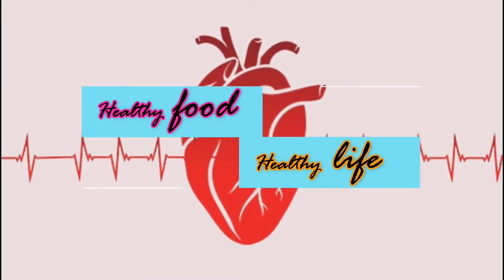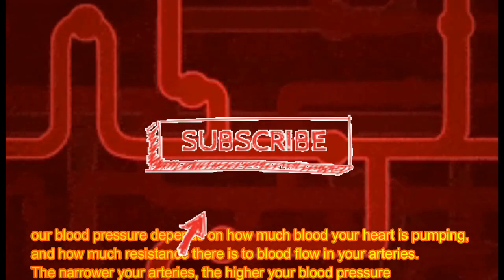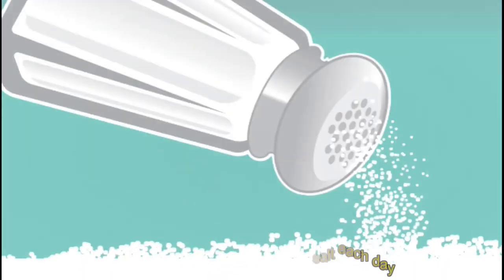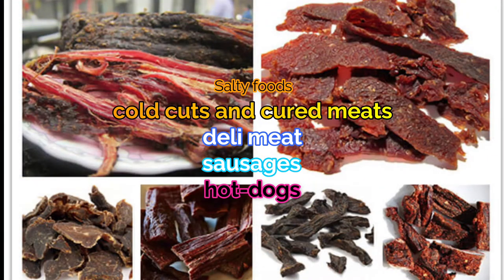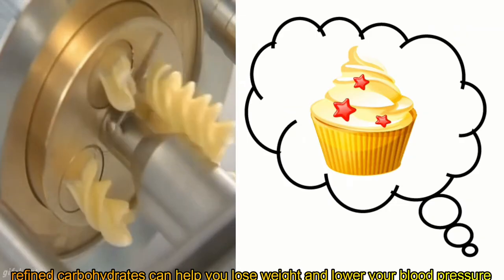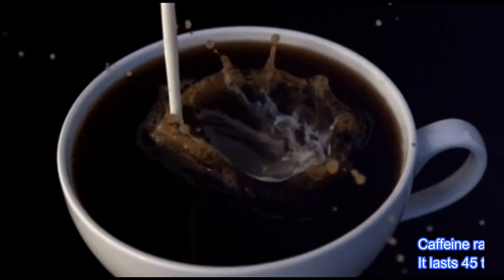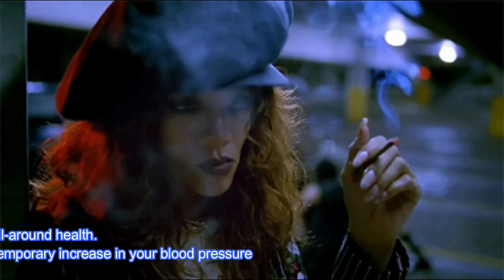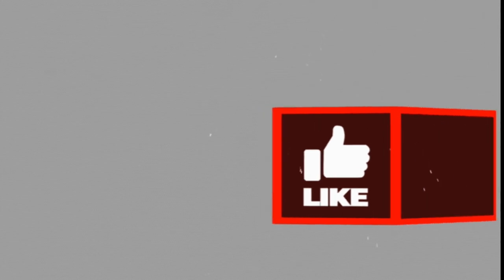Hypertension diet: hypertension foods to eat and avoid, high blood pressure food chart.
Hypertension diet: Foods avoided for High Blood Pressure. What to avoid hypertension.
Diet can have a big impact on your blood pressure. hypertension foods to eat and avoid. hypertension foods to avoid. hypertension food list. hypertension food guidelines.
high blood pressure food chart. hypertension food list. high blood pressure treatment. high blood pressure treatment
This video looks at what foods to avoid if you have high blood pressure.